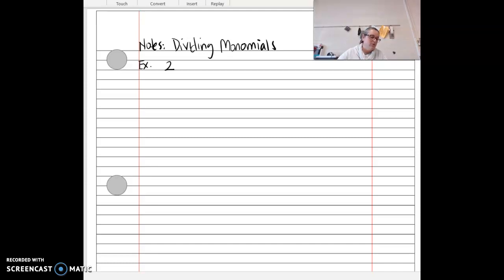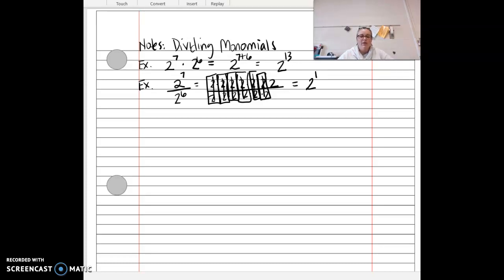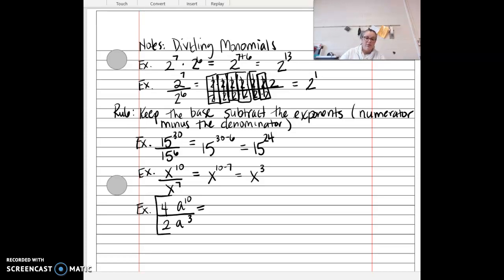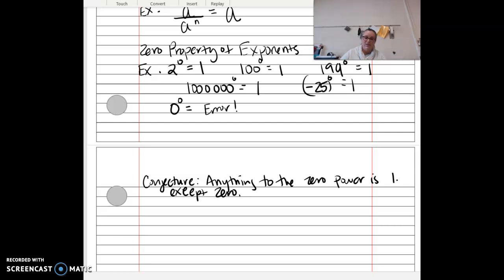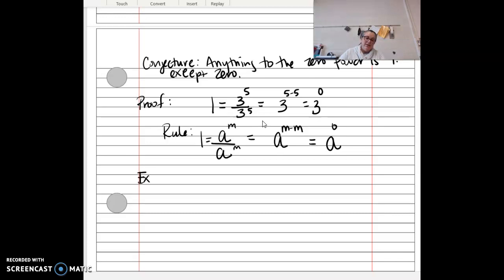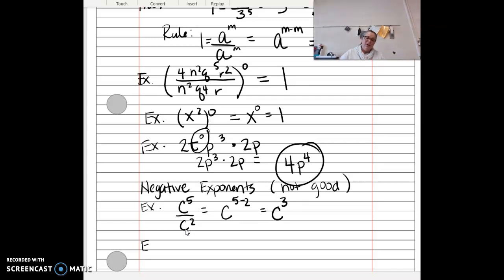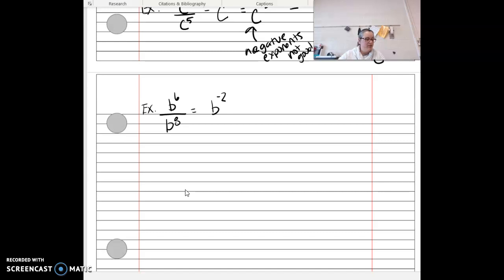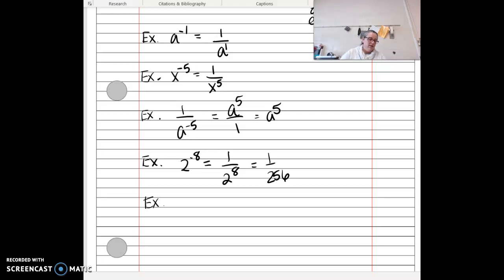Math 8 Dividing Monomials